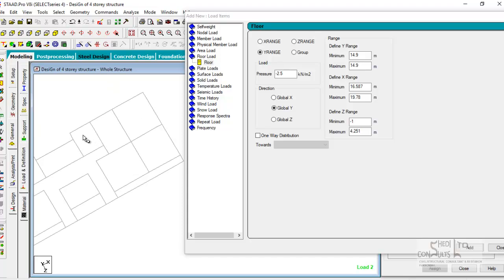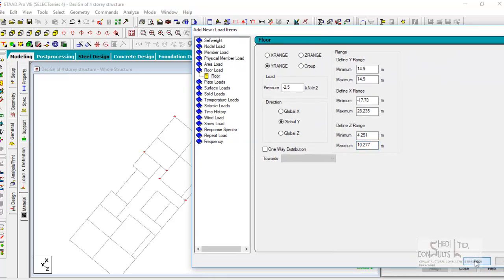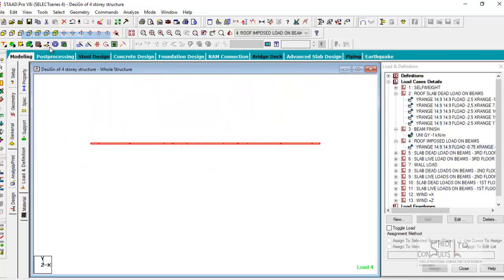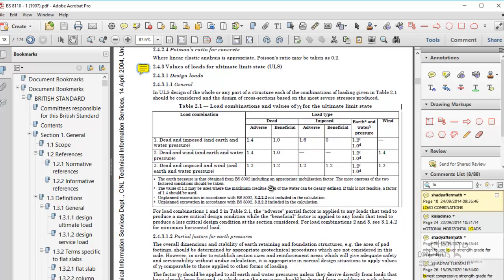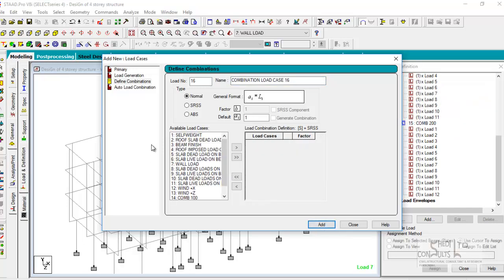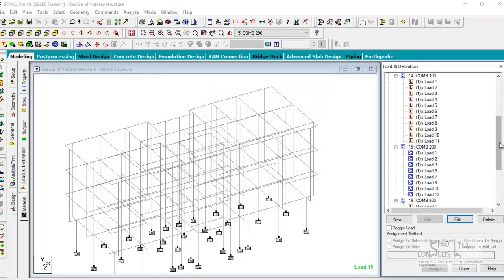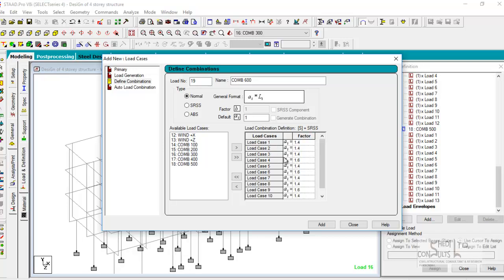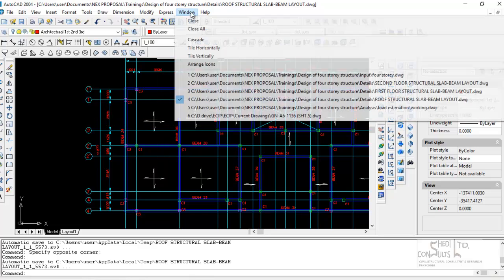Structural Analysis And Design Of A Four Storey Structure PART 19